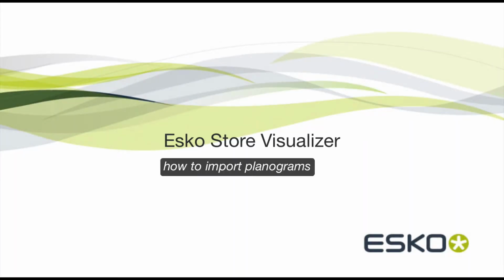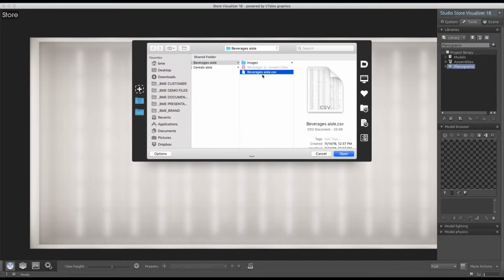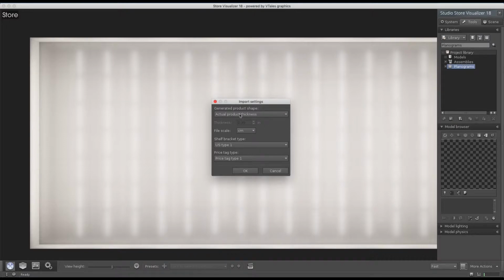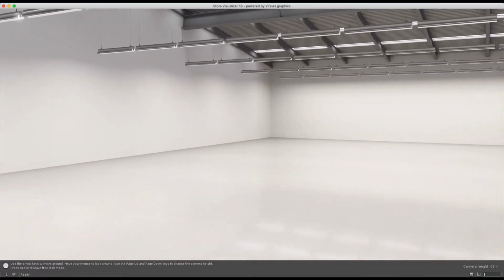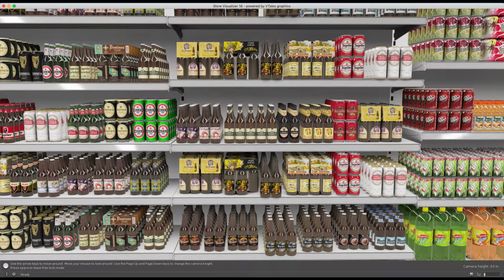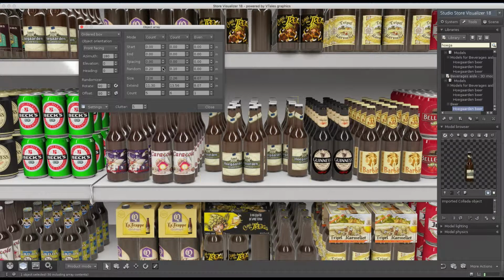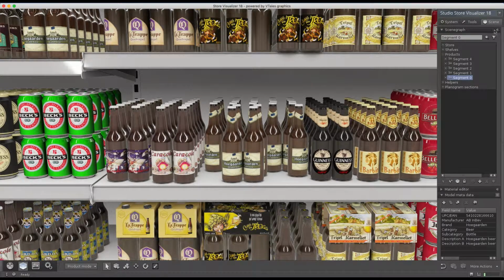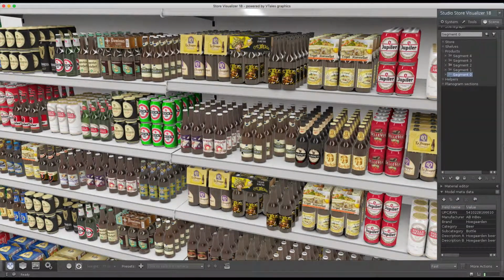StoreVisualizer Planograms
Esko Stroe Visualizer Planograms